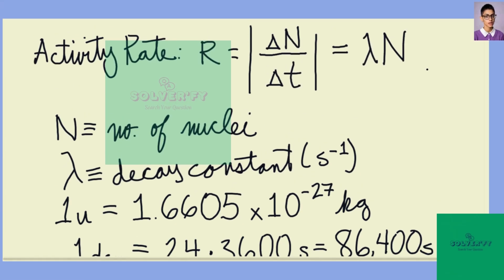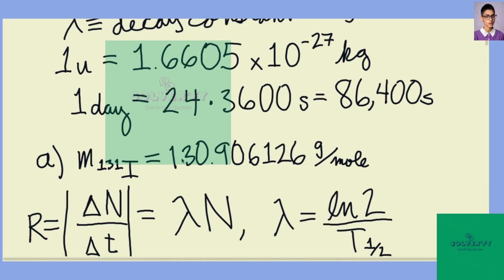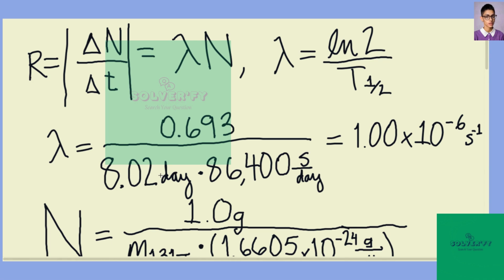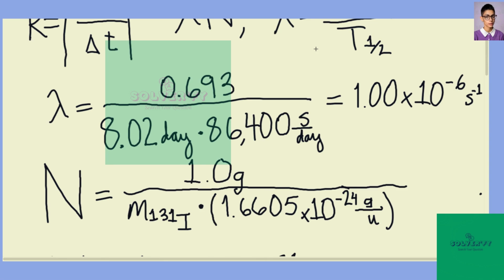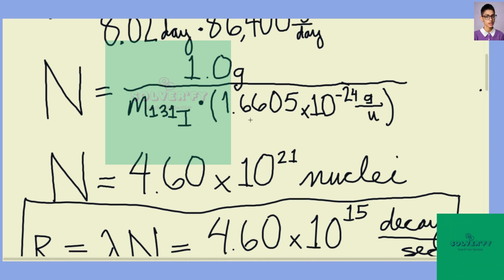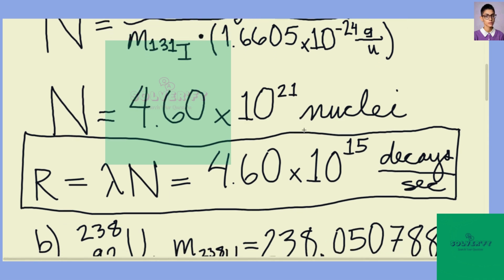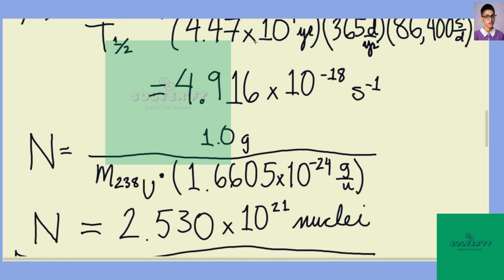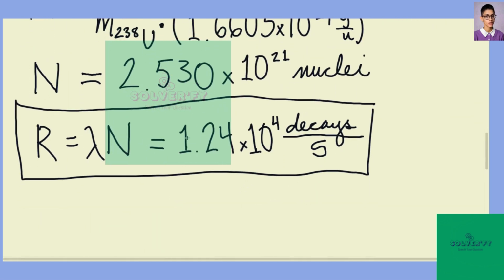[Physics] Determine the activities of ( ) 1.0 g of I ( 8.02 days) and ( ) 1.0 g of U ( 4.47